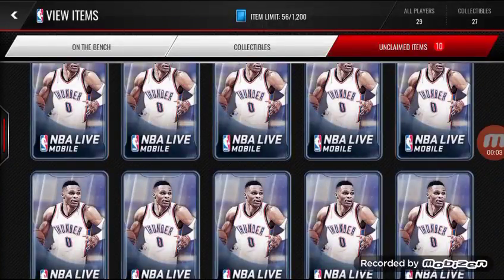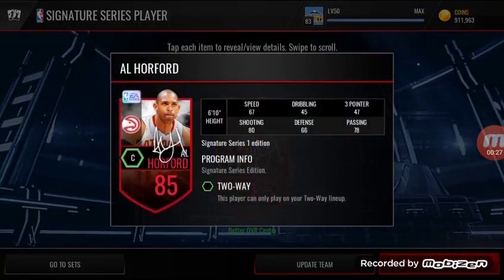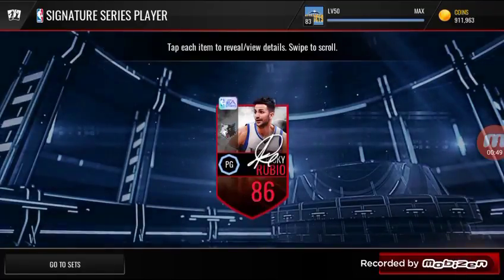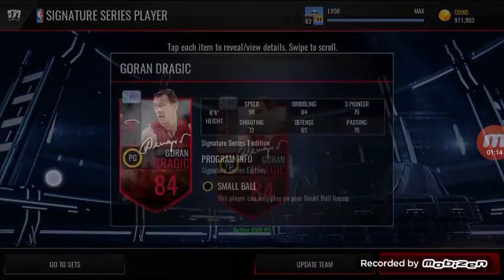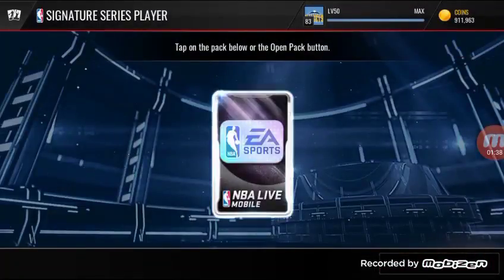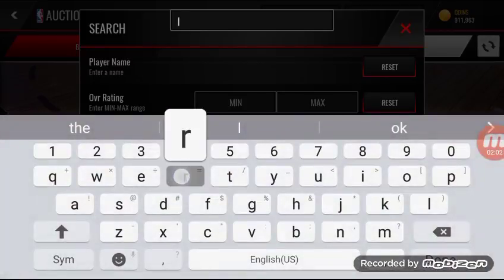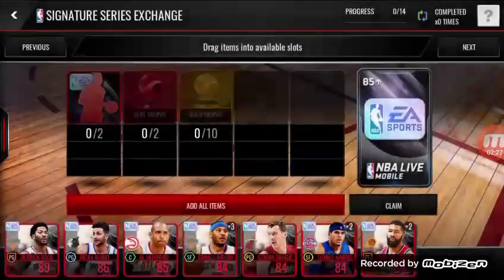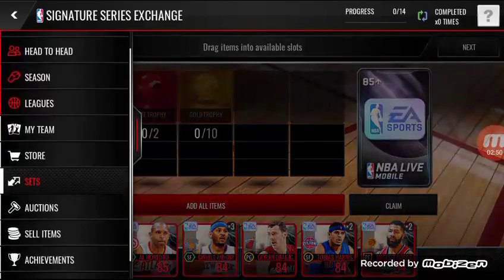NBA Live Mobile 10 SIGNATURE PLAYERS!!! 89 PULL!!!!